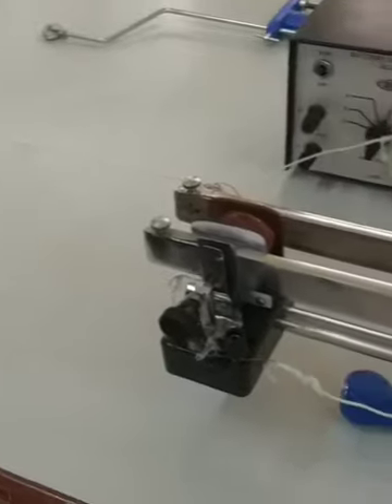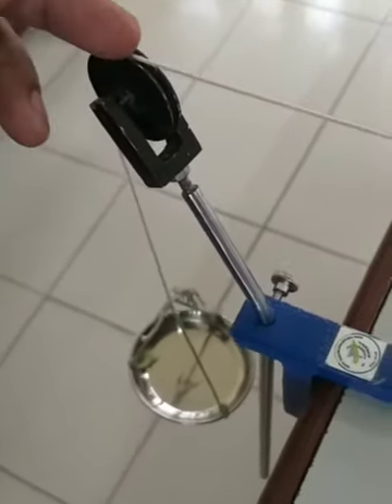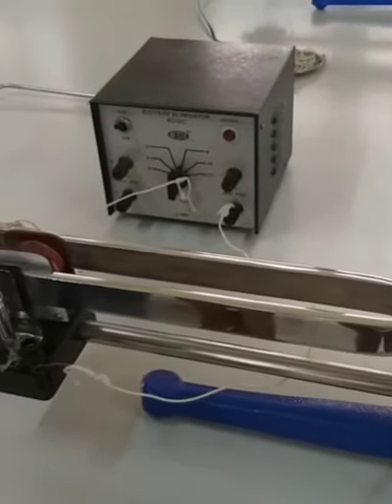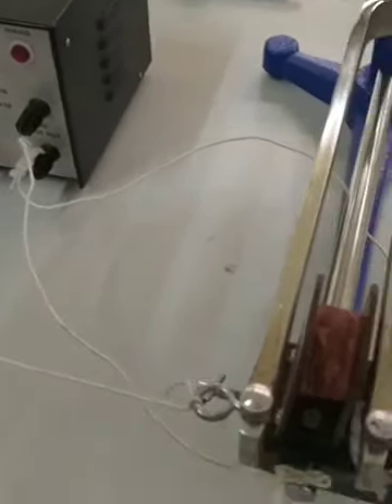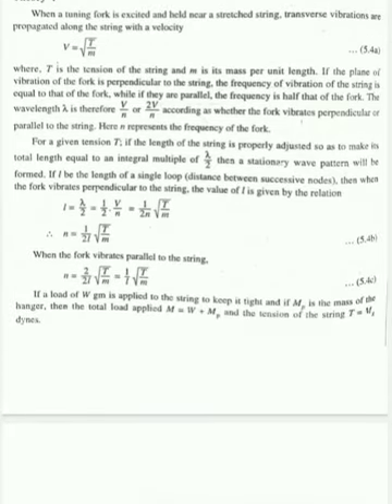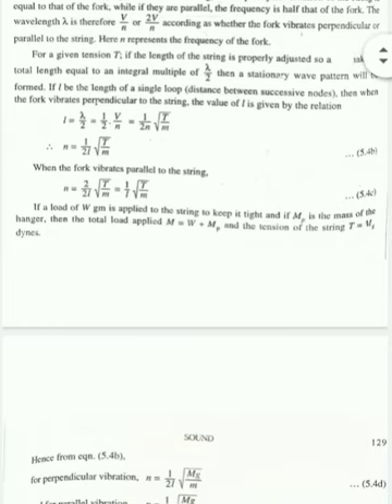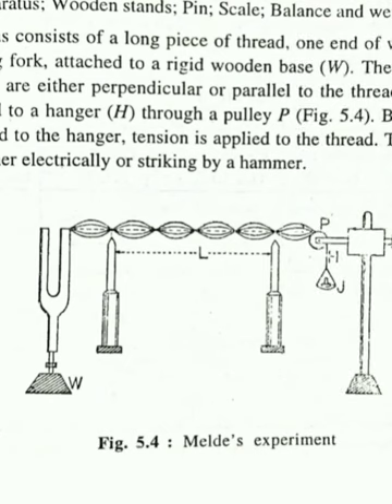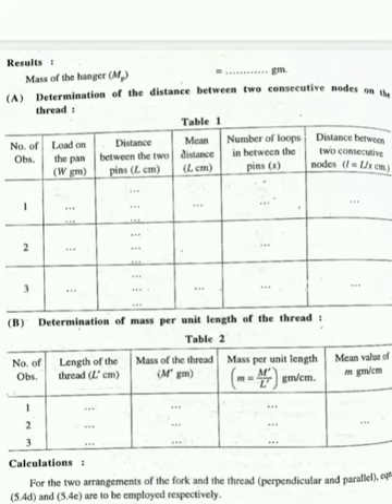Experiment on "Determination of Frequency of a tuning fork by Melde's Method"